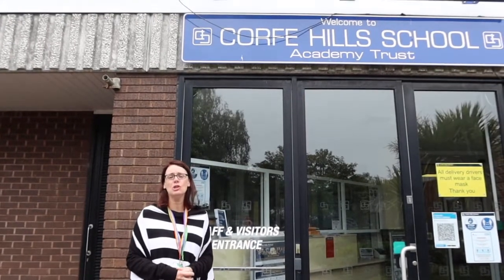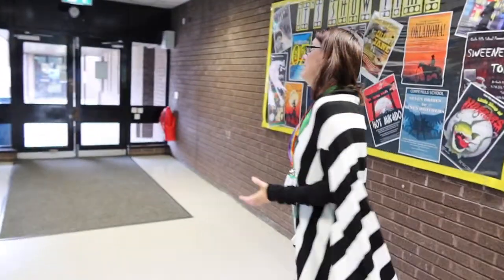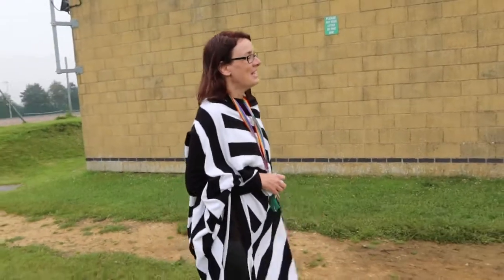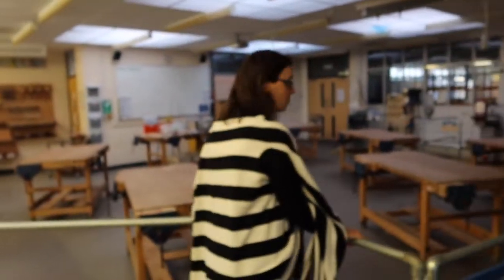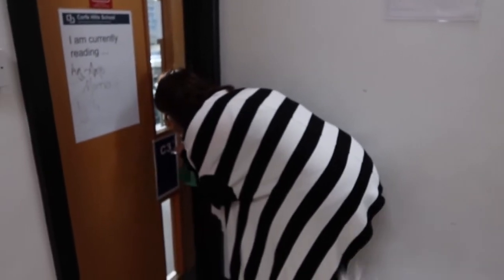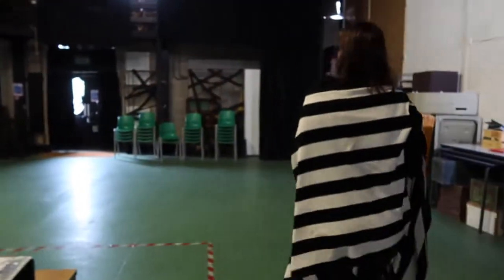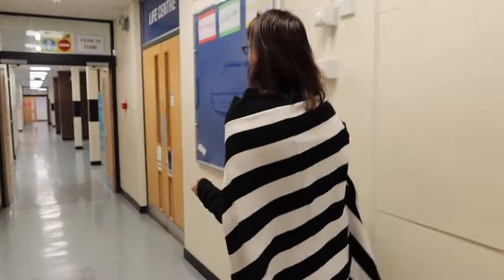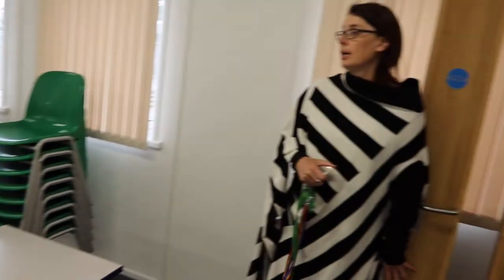School Tour with Mrs Borley